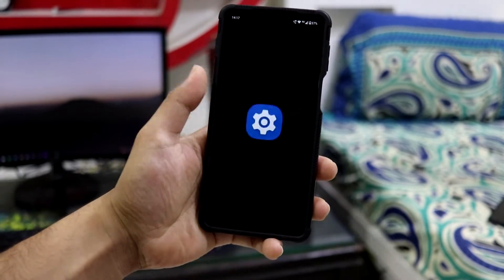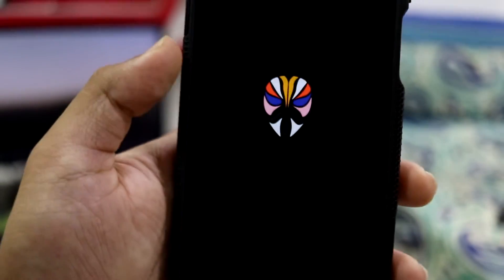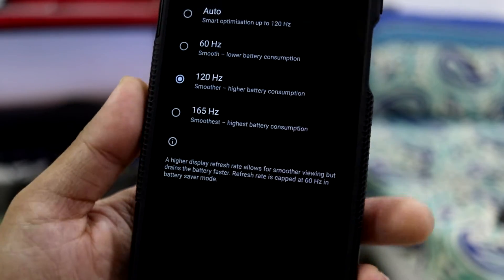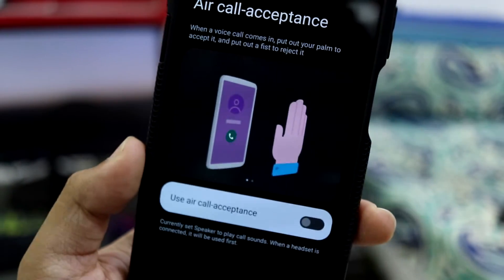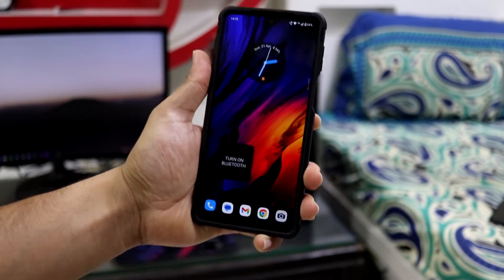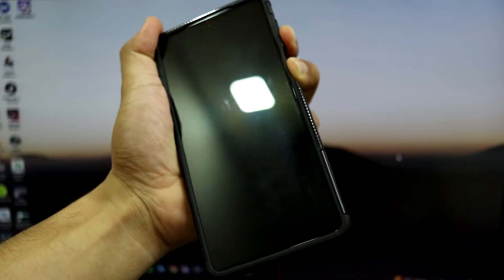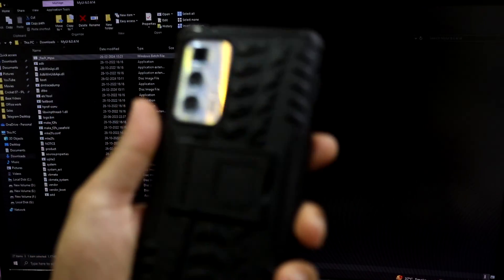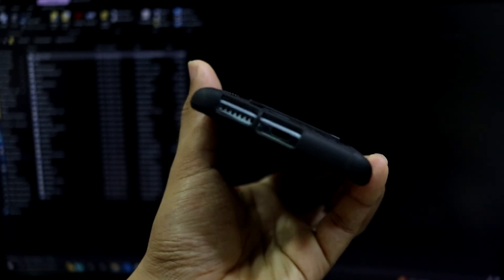Install MYUI 6.0 | Android 14 | Motorola Edge 20 Pro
Moto MYUI 6.0 is Moto's own skin based on Android 14. It introduces new UI style with lots of customizations and new features.

Credits - Veronez

Installation Notes -
1. Boot your device into bootloader mode.
2. Connect the device to your PC and keep it aside.
3. Download and extract the MYUI 6.0 zip on your PC.
4. Execute the myui flash file inside the extracted folder.
5. The automatic installer will reliably install MYUI 6.0 on your Moto Edge 20 Pro.
6. The device will autoreboot after installation process is finished.

Important Notes -
1. Backup your data before performing the installation as it will format your internal storage once or multiple times (if necessary).
2. If you face any error while installation process is in progress, please refer to the video to fix the issue.